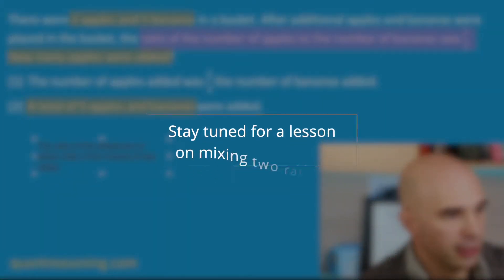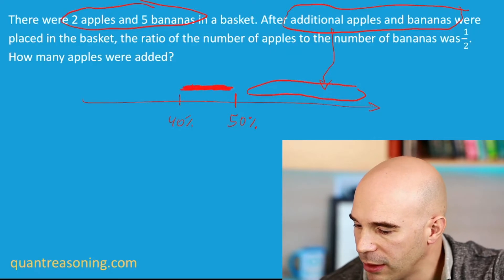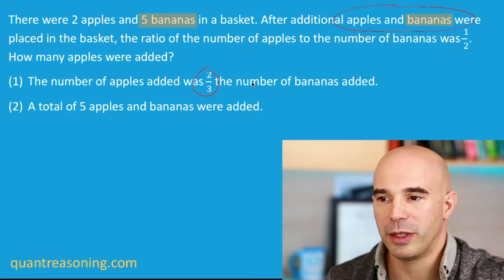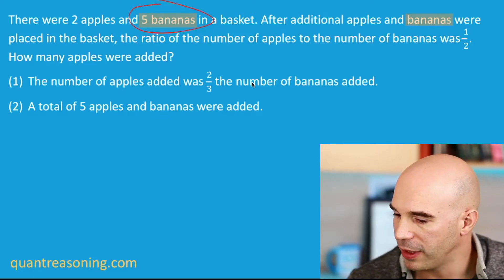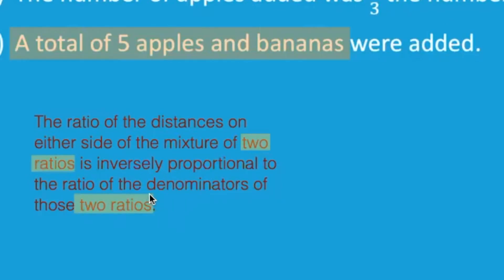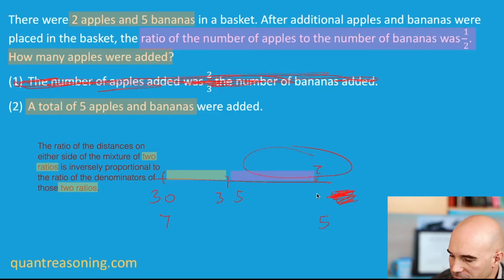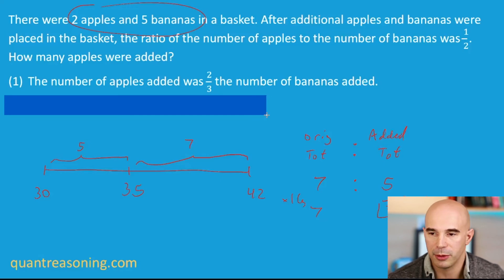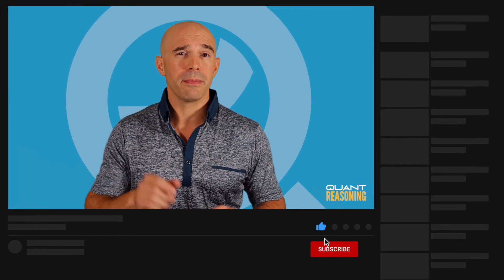GMAT 'Average of Ratios' Data Sufficiency: Quant Reasoning AMA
There were 2 apples and 5 bananas in a basket. After additional apples and bananas were placed in the basket, the ratio of the number of apples to the number of bananas was 1/2. How many apples were added?

(1) The number of apples added was 2/3 the number of bananas added.
(2) A total of 5 apples and bananas were added.